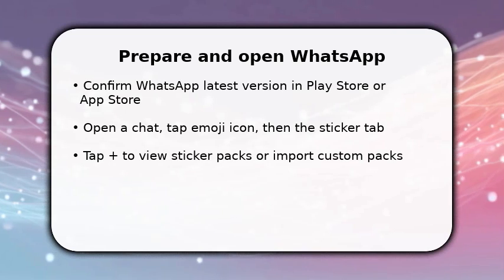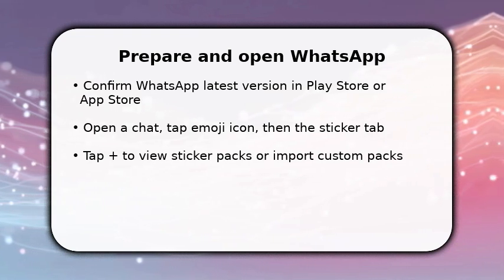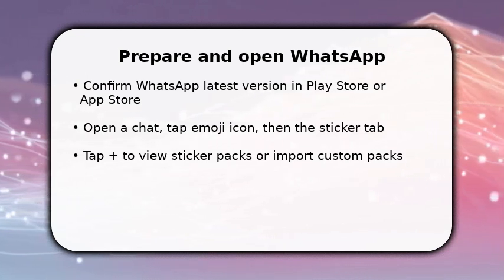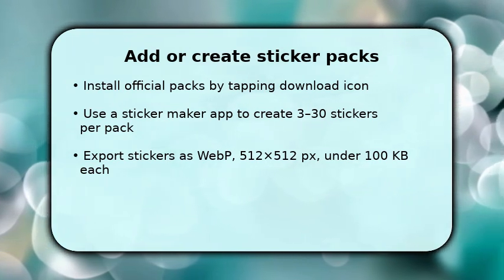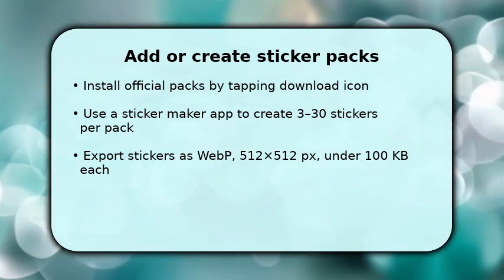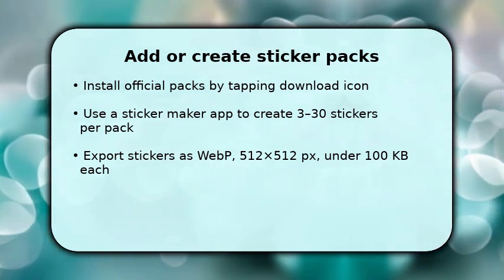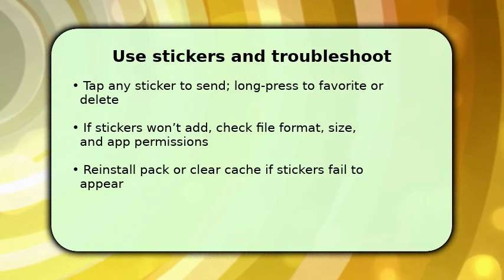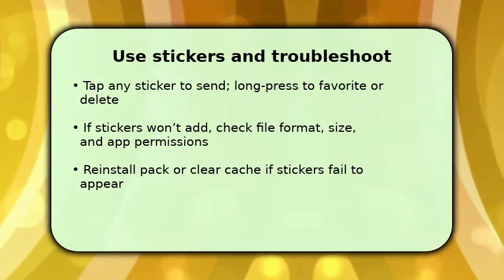How to Use Stickers Whatsapp App - Easy Guide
How to Use Stickers Whatsapp App - Easy Guide | 🔒 Surfshark VPN Deal — Stay private and secure. $1.99/mo + 3 Months Free ▸

Discover the simple joy of personalizing your WhatsApp experience by using stickers. This easy-to-follow guide walks you through selecting, downloading, and applying various sticker packs directly within the app to enhance conversations with friends and family.

WhatsApp, stickers, how to use WhatsApp stickers, apply Stickers on WhatsApp, personalize your chat experience